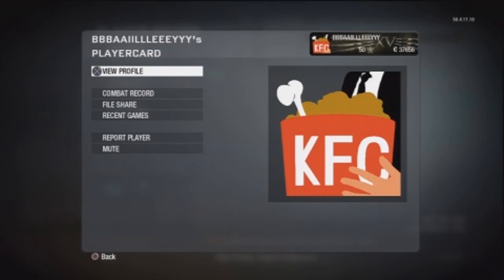Funny Emblems Skits Episode 4